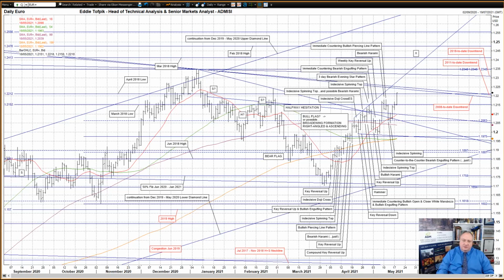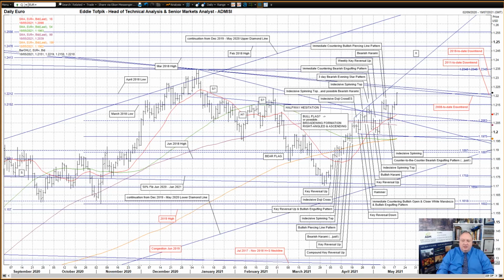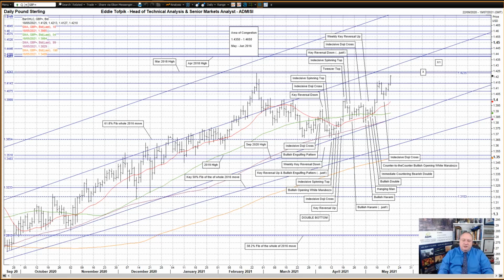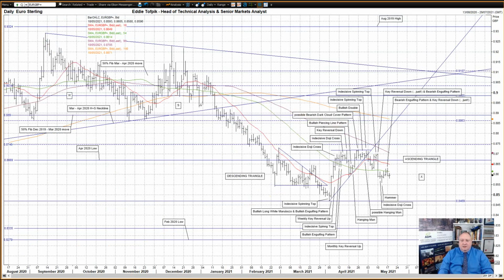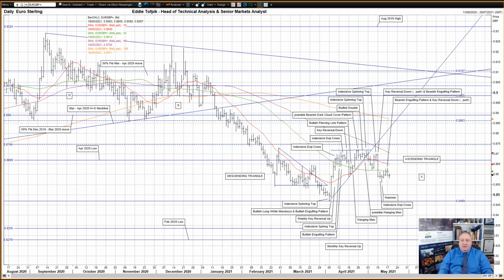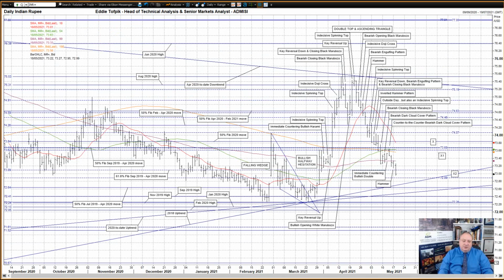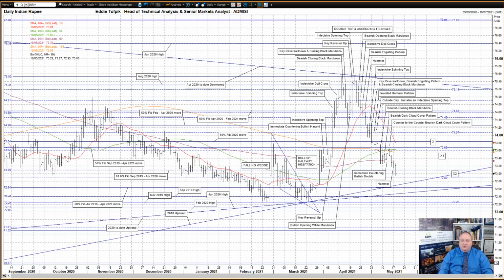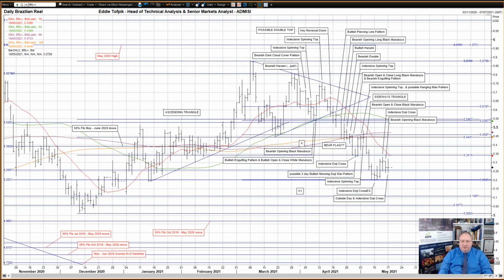Daily Technical Analysis of Forex Markets – Eddie Tofpik’s Crayons for 18 May 2021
Your Daily ADMISI Technical Analysis on FX for Tuesday, 18 May 2021 – RISK DISCLAIMER BELOW. Covering DAILY TECHNICAL ANALYSIS on EURUSD, Cable, EURGBP, USDINR, USDBRL & USDMXN.